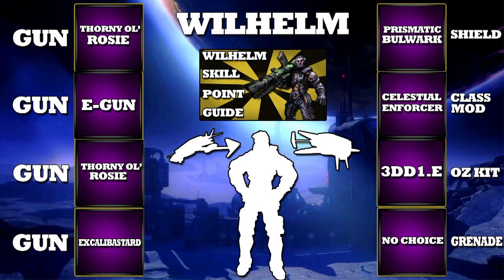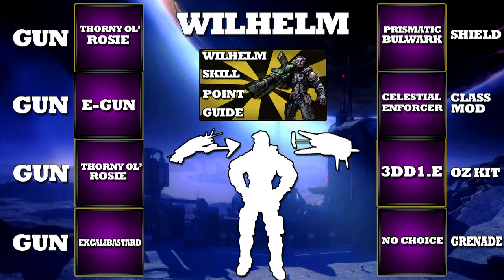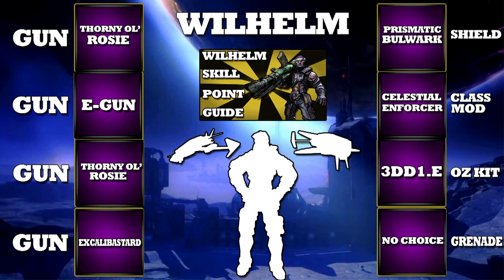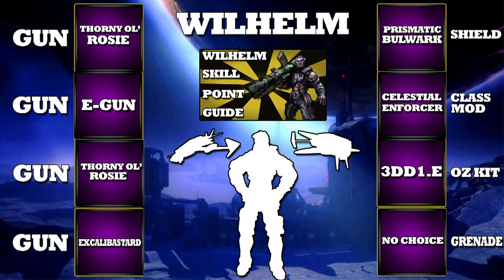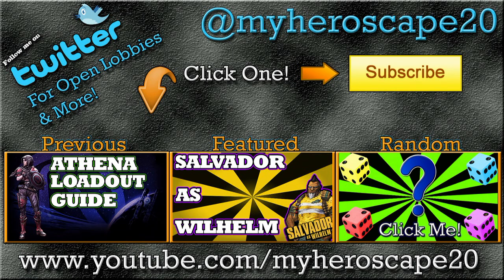Borderlands Pre Sequel: Wilhelm Loadout Guide [HD]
★★Please Rate The Vid★★